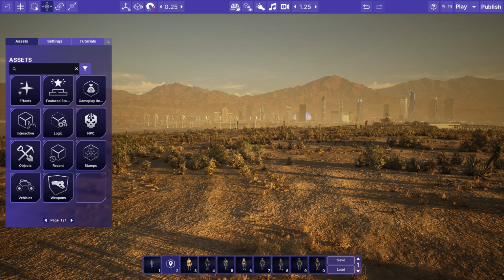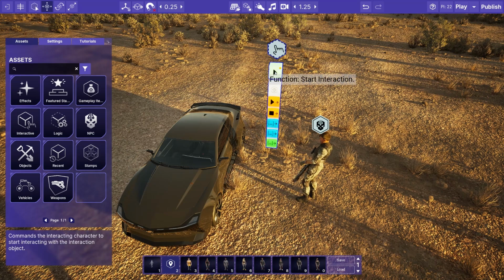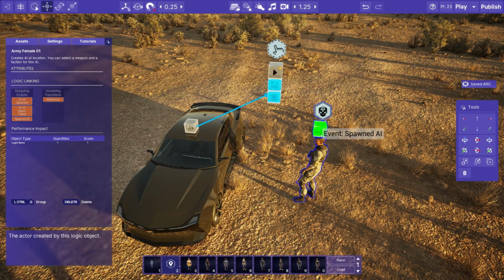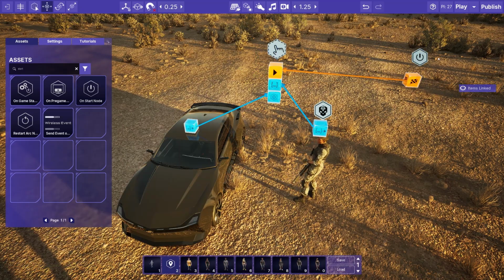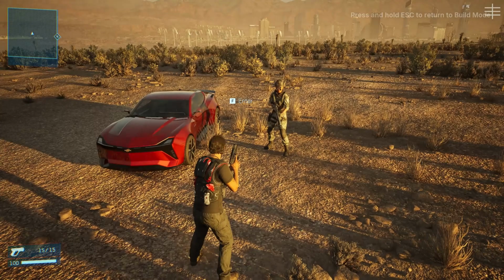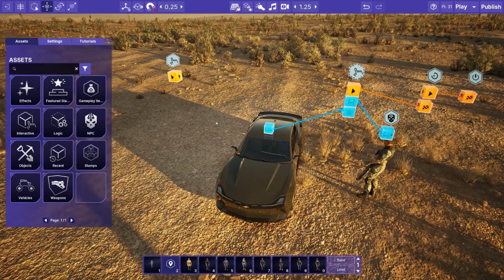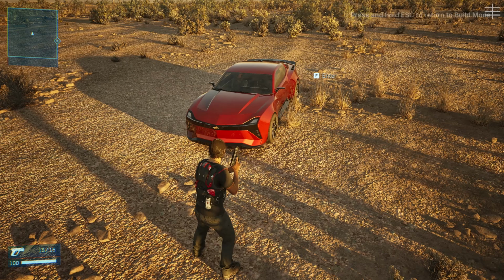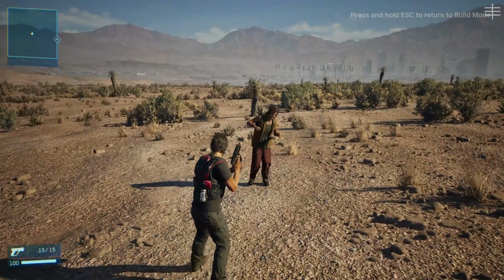Build.Mindseye tutorial for Interaction Node and NPC animations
In this video, I attempt to explain how I use Interact Nodes in the Build.Mindseye toolset.

00:00 Intro
00:42 First steps
01:26 Hostile testing environment
01:44 Logic - Interact Node
02:21 Searching for objects
02:33 Interact Node & basic node overview
03:53 Making connections for entering
04:57 Testing
05:21 Node activation
06:00 Triggering
06:55 Admission
07:51 Logic - Delay Node
08:51 Additional Interact Node tips
09:57 Making NPCs exit vehicles
10:23 Quickly duplicating Nodes
10:56 Making connections for exiting
12:57 Using animations to animate NPCs
14:00 Triggering animations
14:35 Skipping animations
15:01 Thanks